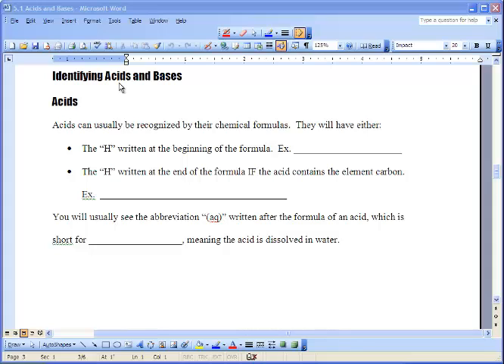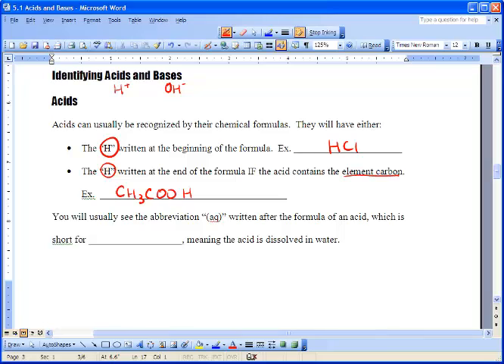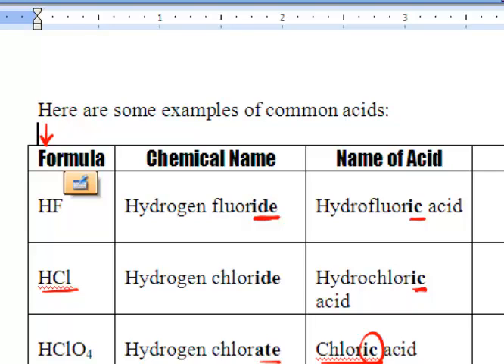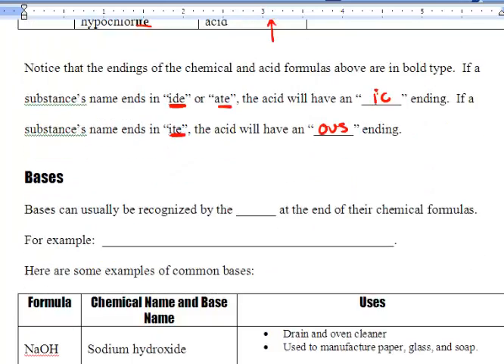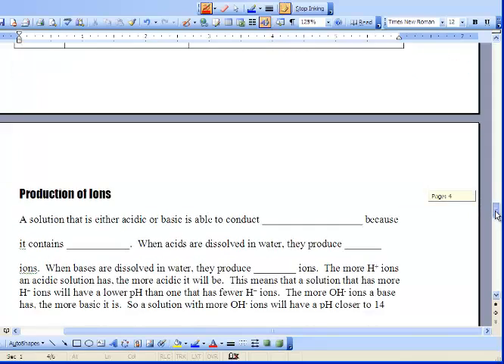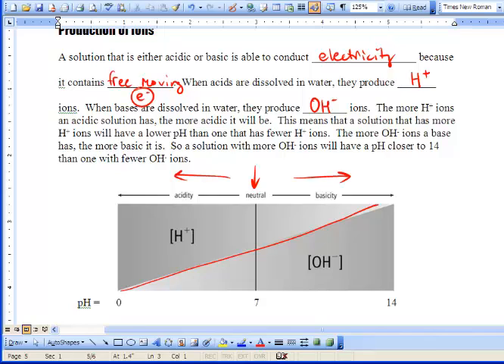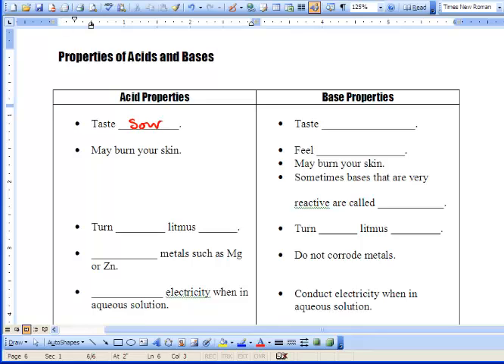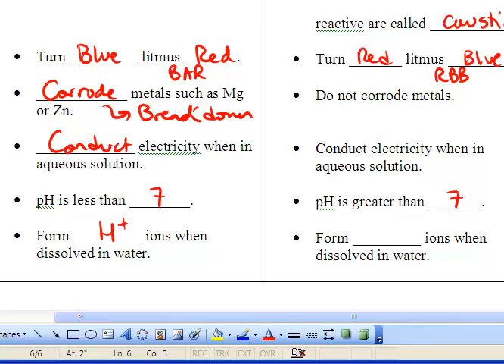Science 10 - 2 - 5.1 - Acids and Bases Properties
We look into the properties of Acids and Bases and Neutralization Reaction